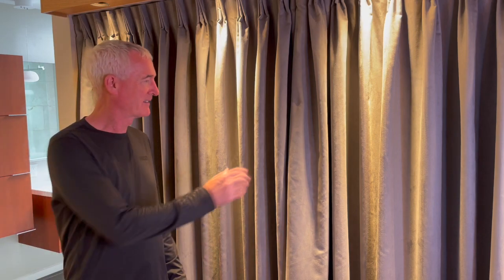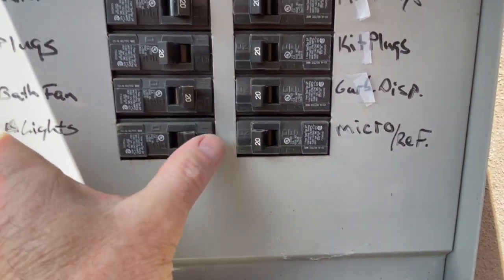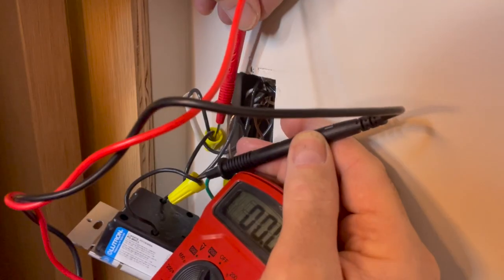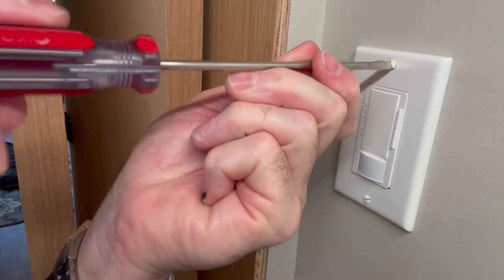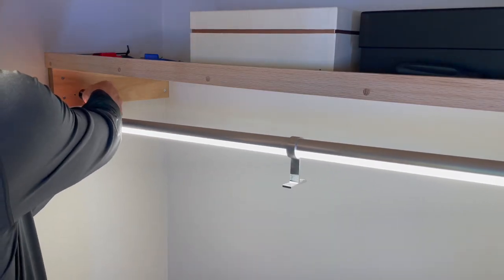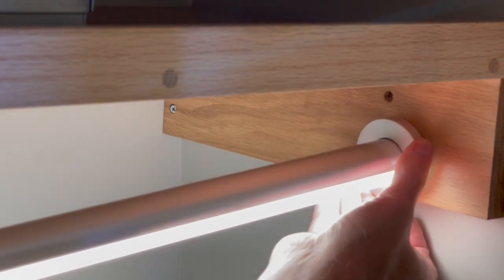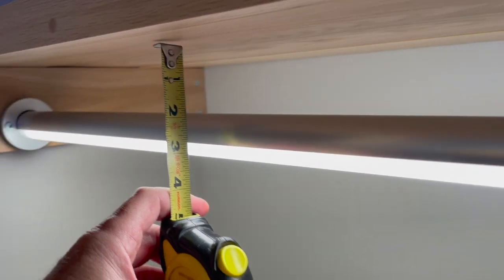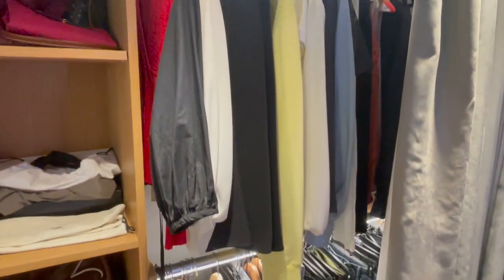Closet Light Pole Install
A dark closet is scary, and if you can't find your favorite shirt you're going to be late! I'll show you how easy it is to create a bright, modern closet using LED light poles. This is a DIY project, but make sure you use a qualified electrician for the wiring.

Parts Used:
Lutron Maestro Occupancy Sensor:

Alloy LED Pole Bracket: AL-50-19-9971-ALP